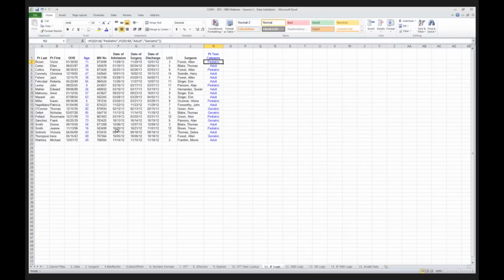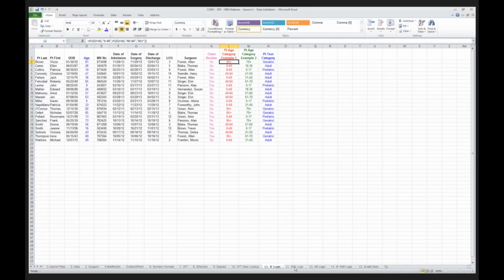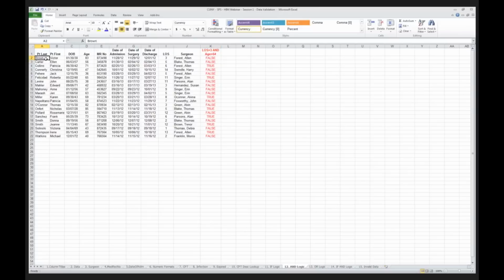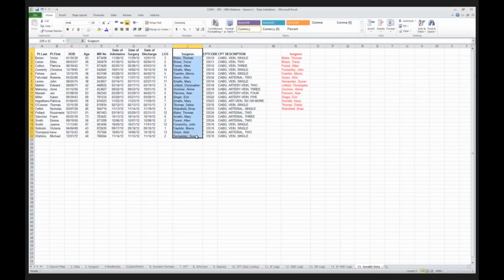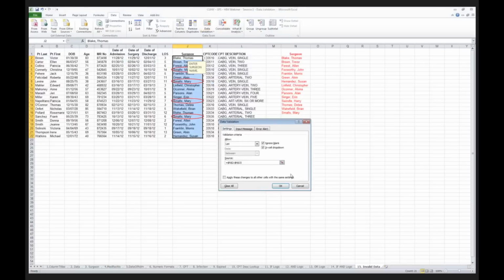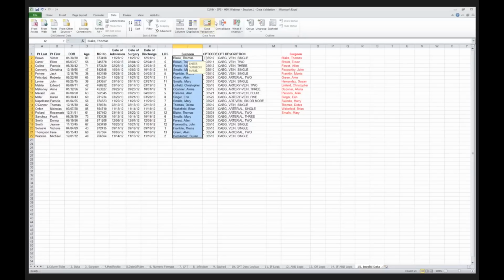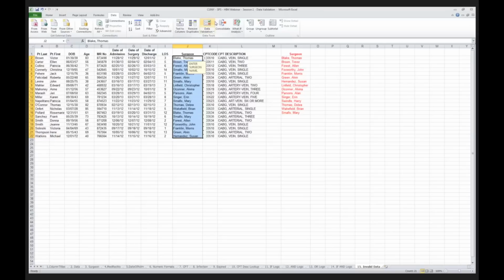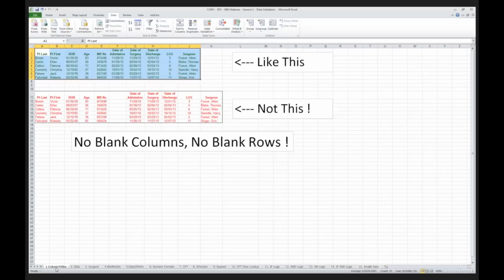IMPROVING DATA QUALITY: Excel for HIM Professionals Webinar : Volume 1, Pt.7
Webinar hosted by:

Ellen Shakespeare, Academic Director for Health Information Management at CUNY School of Professional Studies

Michael Gera, Health Information Management Instructor

Be sure to sign up for the follow up Webinars featuring more HIM (Health Information Management) info!